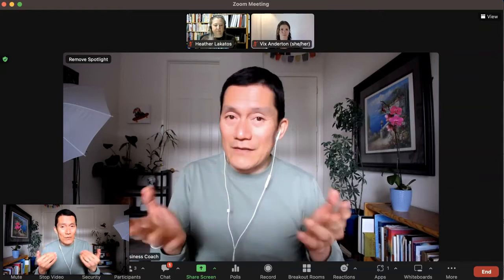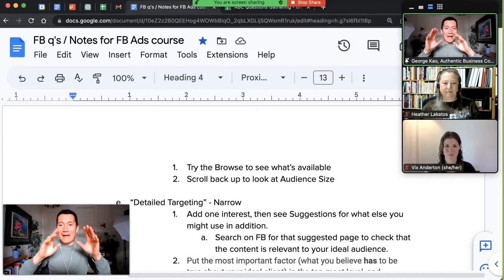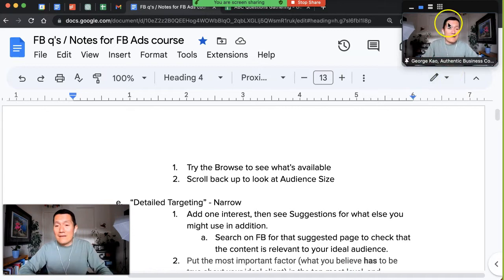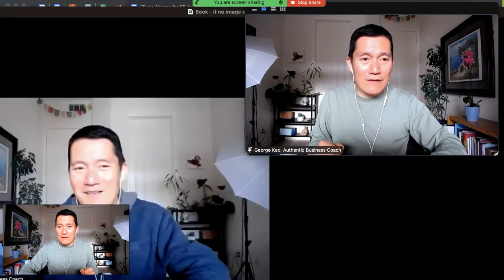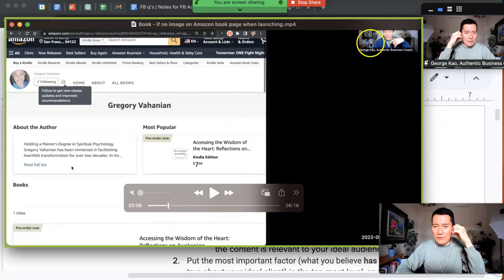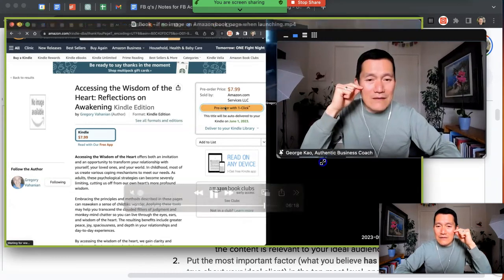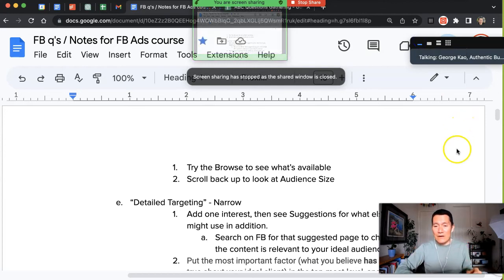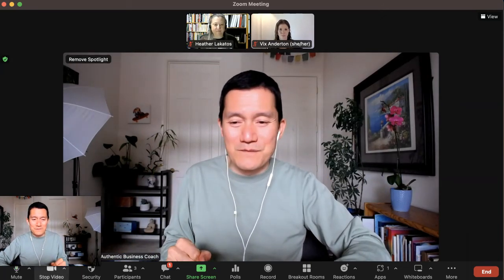How to share screen on Zoom *without* revealing other participants (hide attendees) + resize video